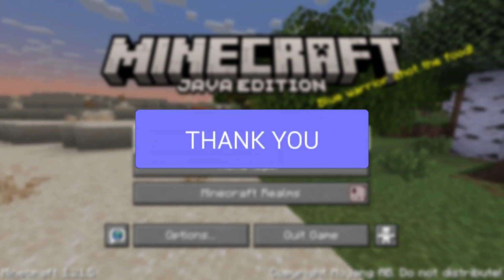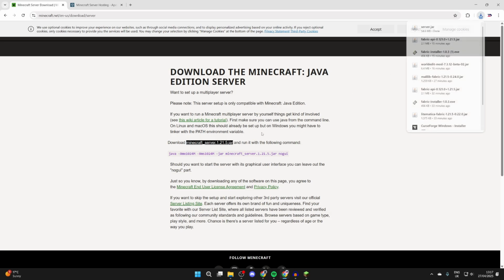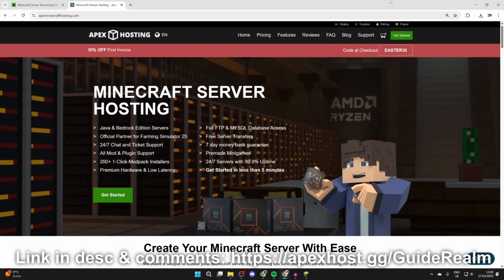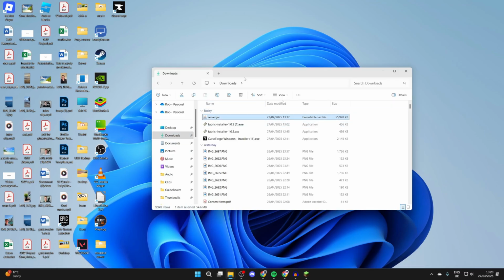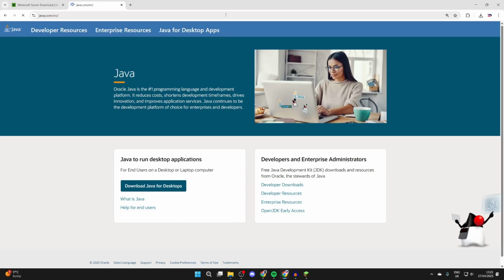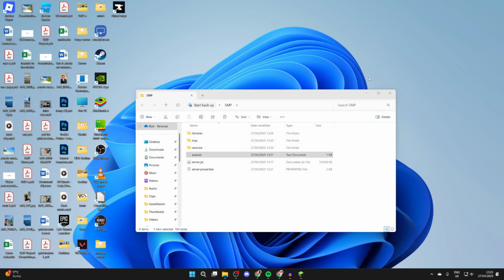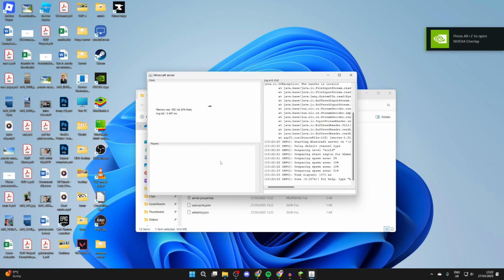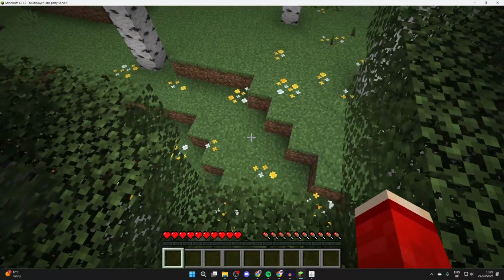How To Make A Minecraft SMP - Full Guide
Learn how to start and make a minecraft smp in this video.

GuideRealm